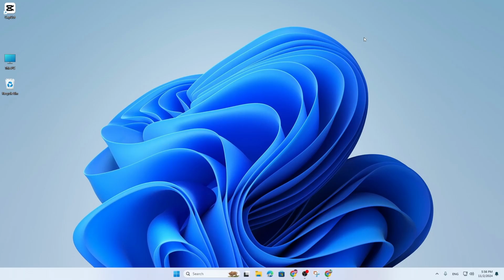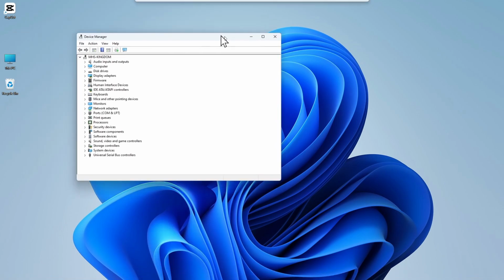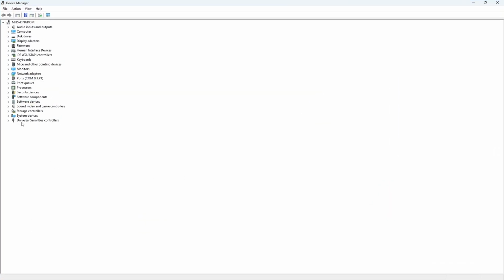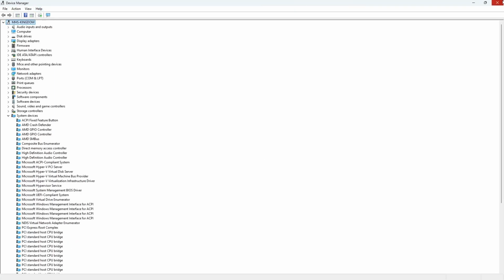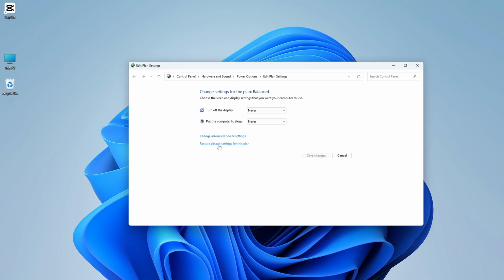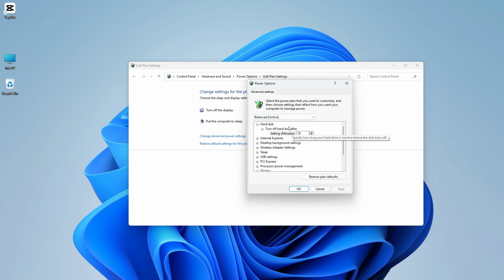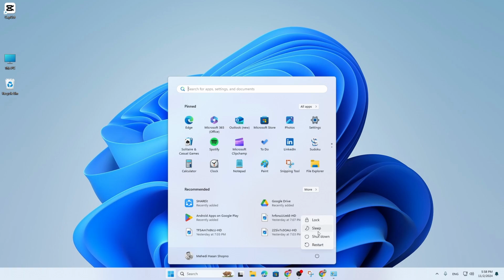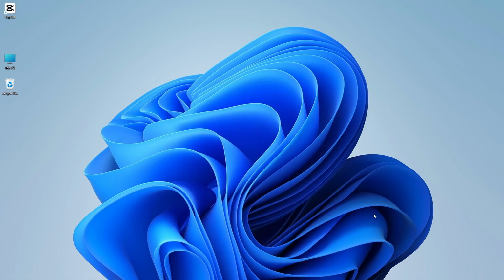Fix High RAM/Memory Usage on Windows 11 & 10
Is your Windows 10 or 11 PC running slow due to high memory or RAM usage? In this video, I'll show you effective ways to fix high RAM and memory usage issues on your Windows computer. These tips will help you boost performance, prevent system slowdowns, and make your computer run smoother. We'll cover step-by-step methods to identify what's causing high memory usage and the best ways to resolve it!

💡 Topics Covered:

Checking which apps are consuming the most memory
Disabling unnecessary startup programs
Tweaking virtual memory settings
Adjusting visual effects for better performance
Using Windows Memory Diagnostic Tool
Cleaning temporary files and cache
🚀 Optimize Your PC with these easy-to-follow tips to reduce RAM usage and improve system performance. Follow along to keep your computer running fast and smooth!

📌 Watch now to learn how to easily fix high RAM usage on Windows and enjoy a faster, more responsive PC!